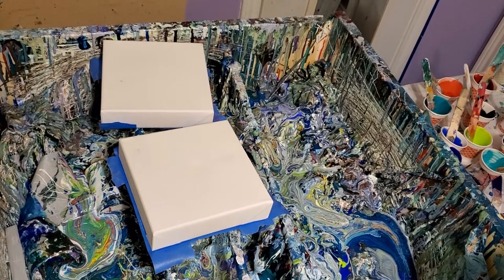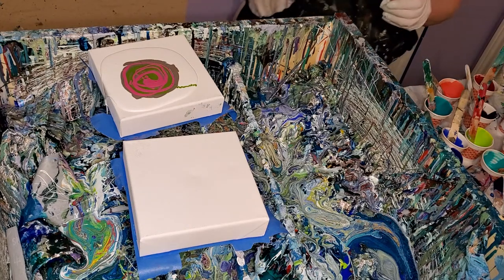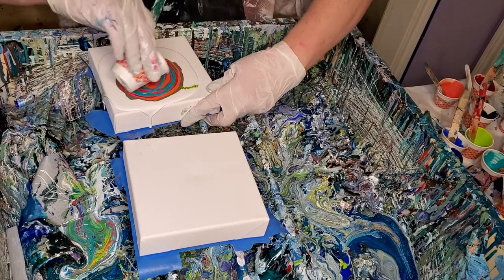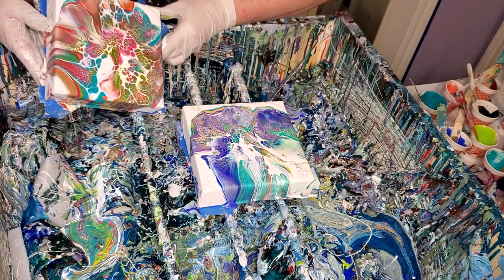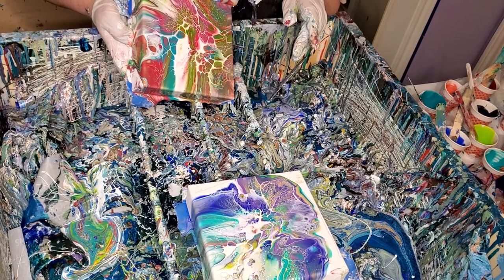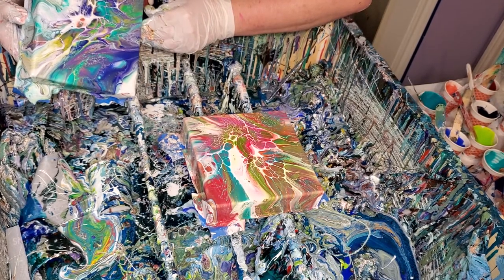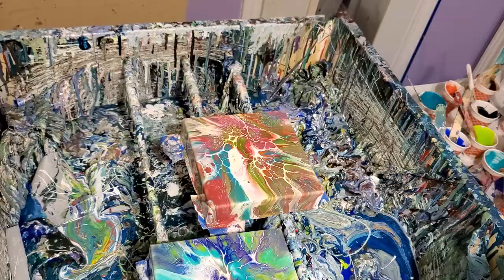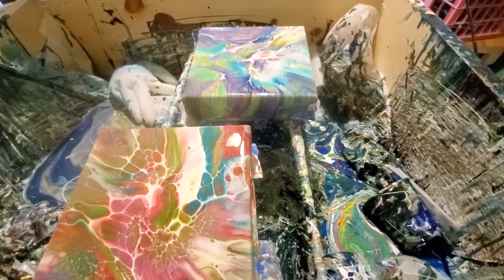fluid art/pour painting/acrylic painting/painting/paint pouring/cells/sheleeart LITTLE BLOOMS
acrylic pouring/paint pouring/fluid art/acrylic pour painting/painting/acrylic painting/acrylic pours/cells/pour painting/sheleeart/blooms

LITTLE BLOOMS: Making more of these 6 in square little blooms for my farmers market on sat. Loving how they are turning out. Using myregular bloom mix with glidden pant and brite tone varnish. Also colorarte, arteza, pearl ex and lunadust pigments.